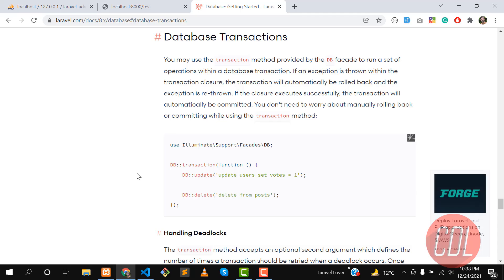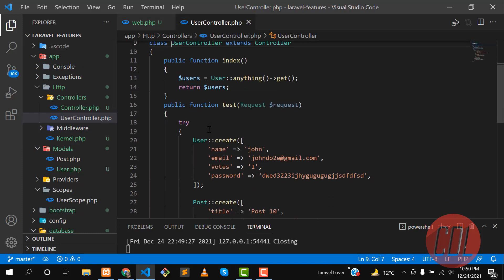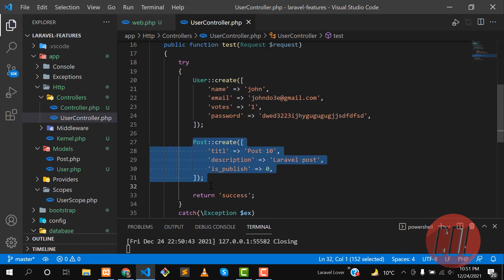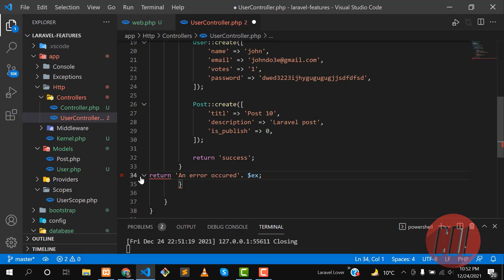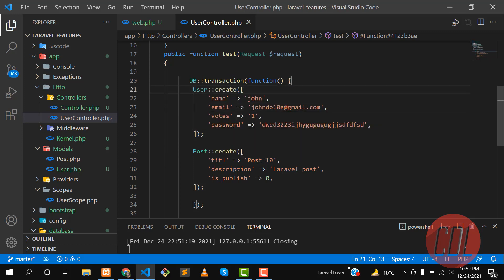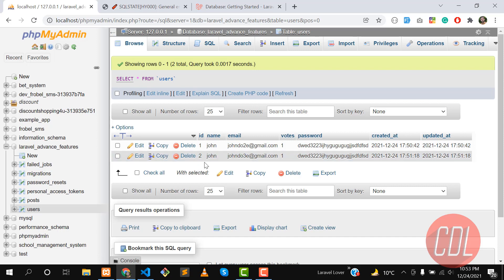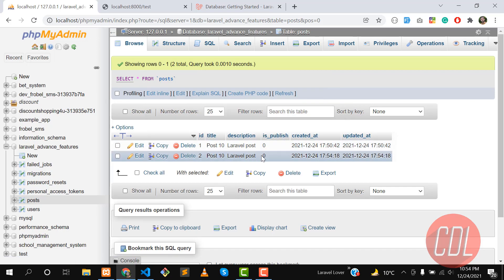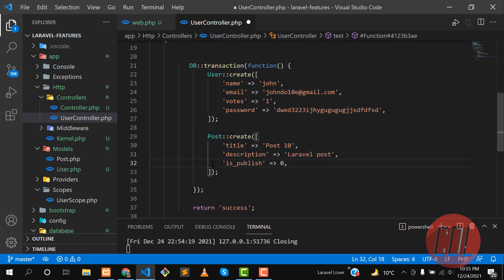What is Database Transaction | How to use DB Transaction | How to Rollback data in Laravel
What is Database Transactions?
A database transaction gives us the powerful ability to safely perform a set of data-modifying SQL queries (such as insertions, deletions or updates). This is made safe because you can choose to rollback all queries made within the transaction at any time.

We should use database transactions when one table is directly dependent on other table and we need to insert data both table simultaneously. This time we can use database transactions to insert our data.

Laravel with CDL
Laravel guide